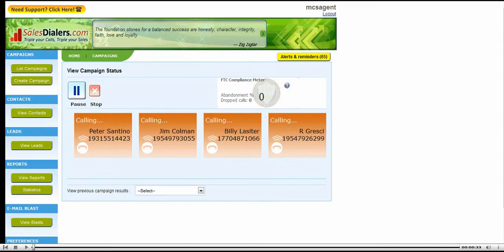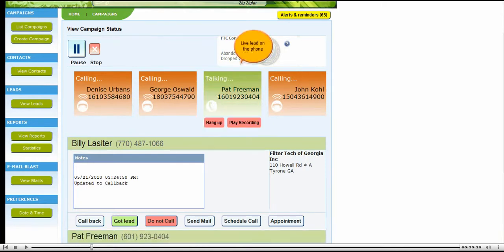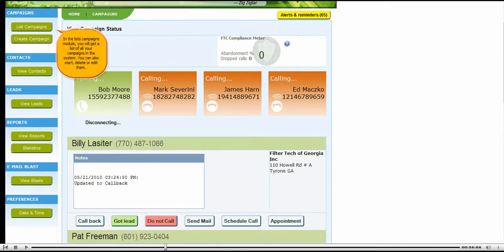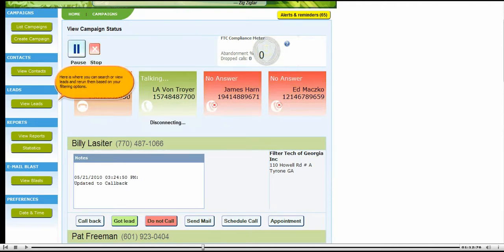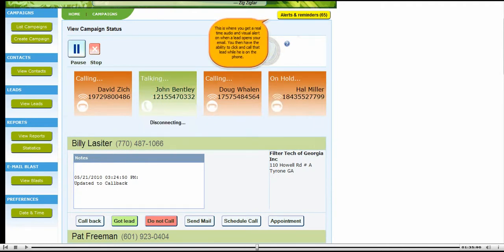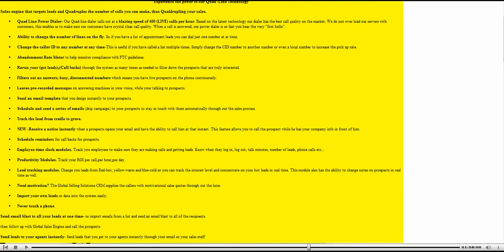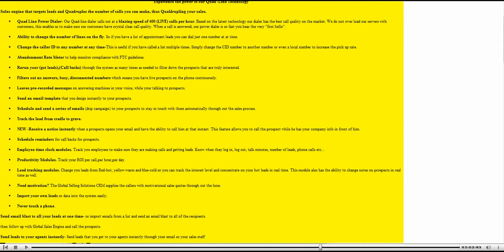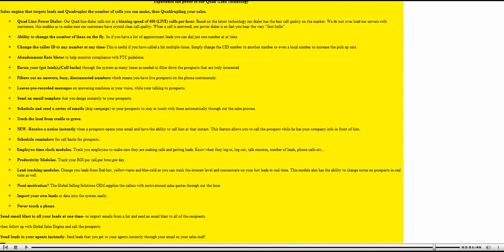How to use the SaleDialers.com Power Dialing Features?